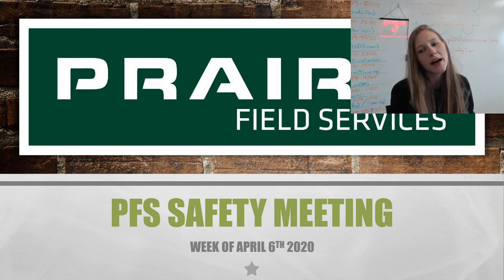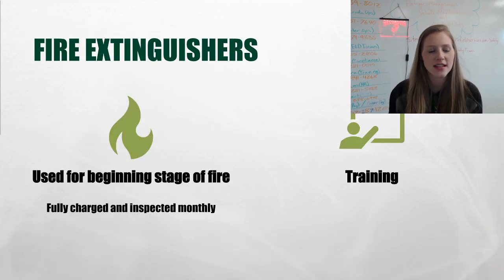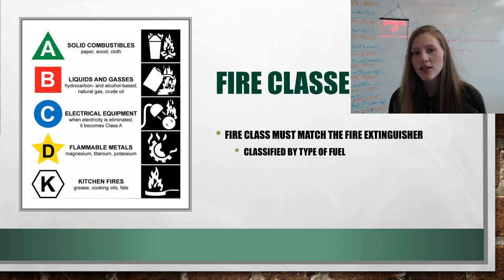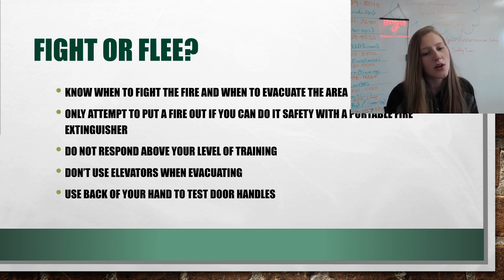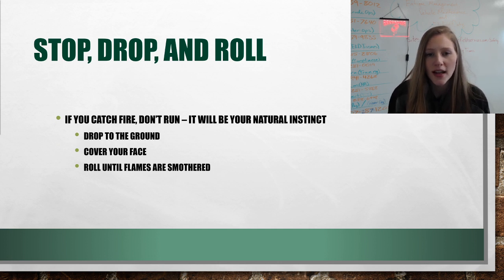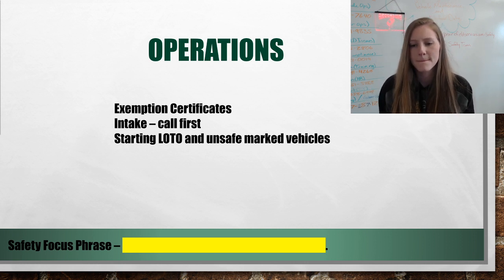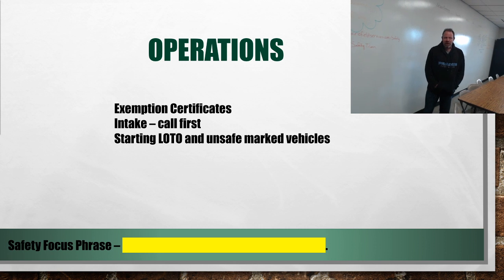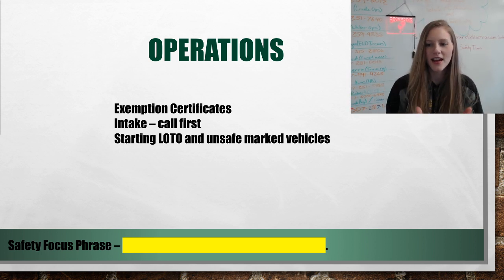Fire Protection and Extinguishers 04-07-2020